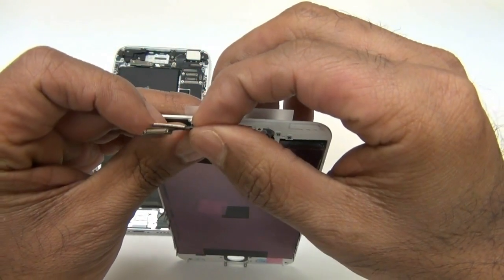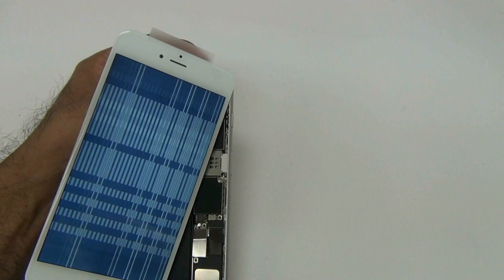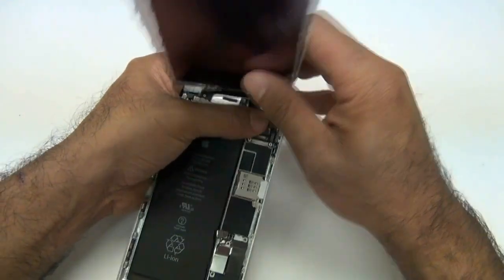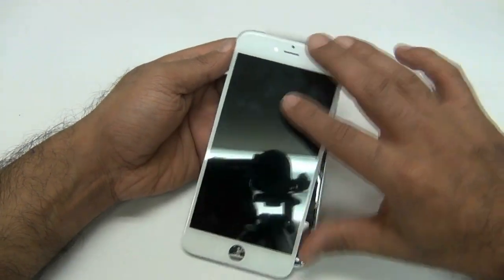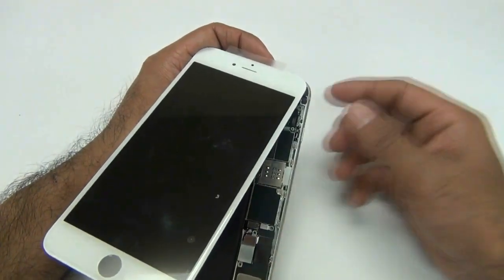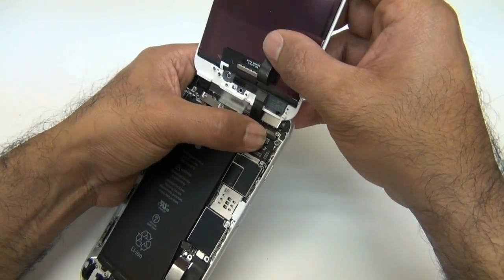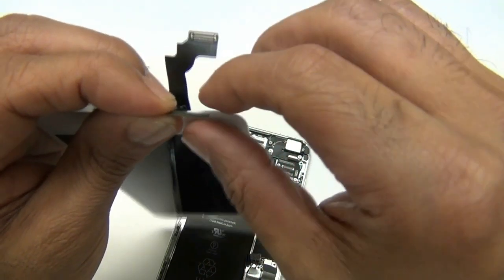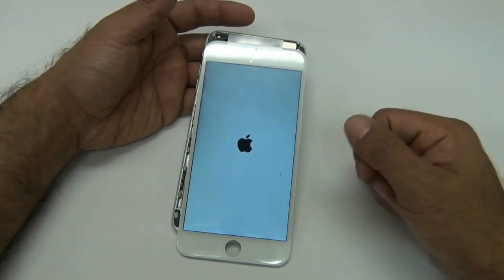iPhone 6 Plus TouchScreen LCD Digitzer Troubleshooting. TouchScreen wont work.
- Injured Gadgets, the leader in iPhone, iPod, and iPad repairs shows you how to troubleshoot your iPhone 6 plus LCD and TouchScreen.